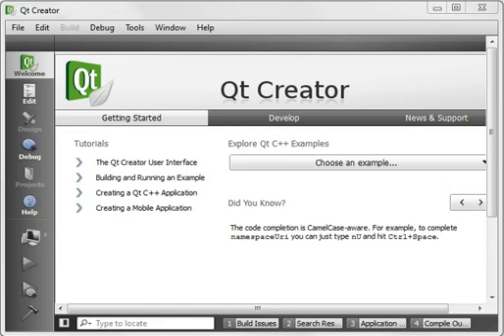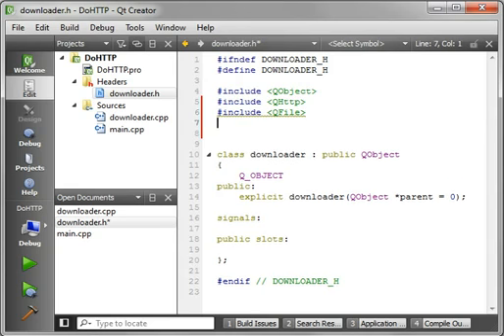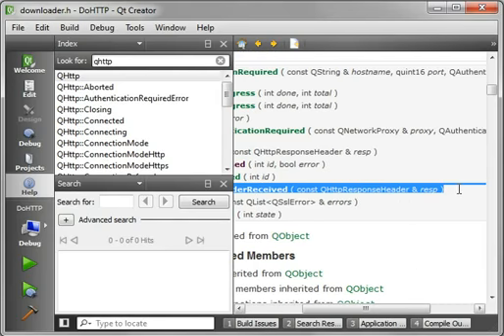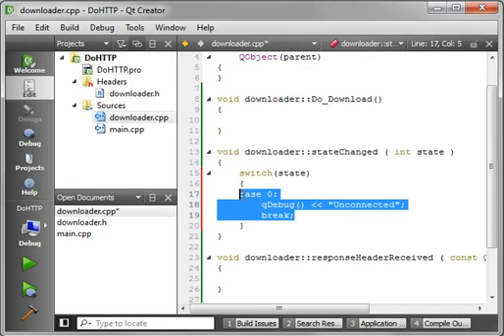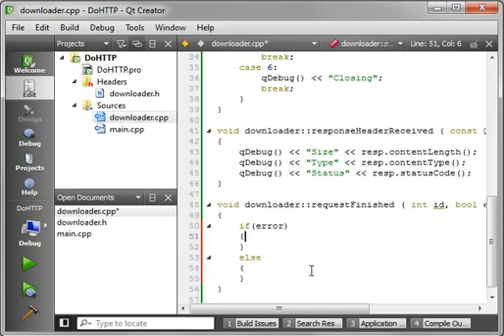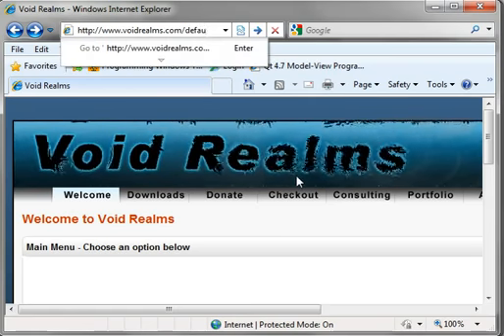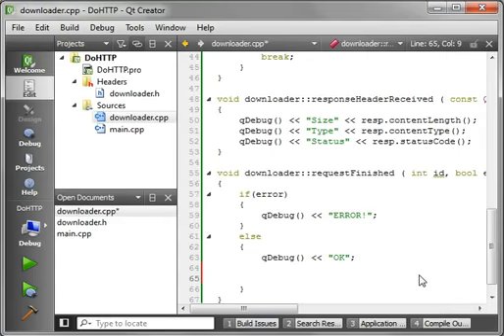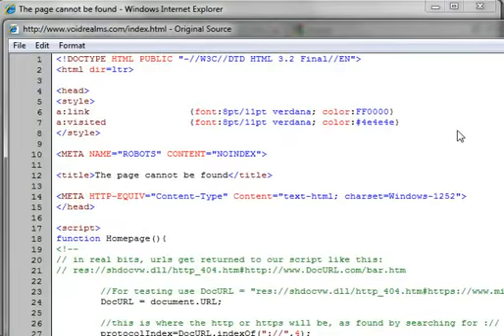C Qt 64 QHttp download files from the web with ease